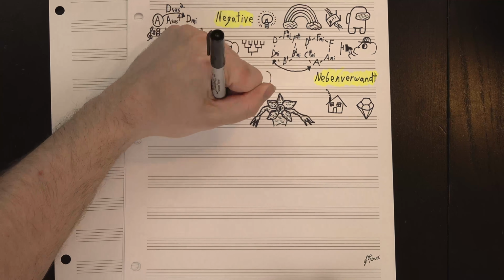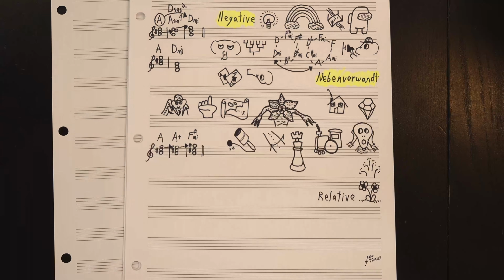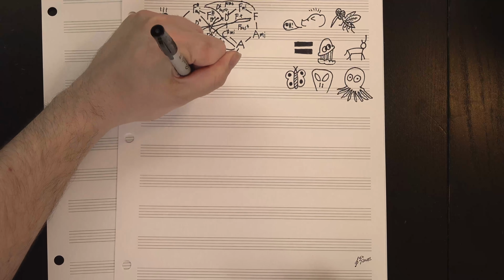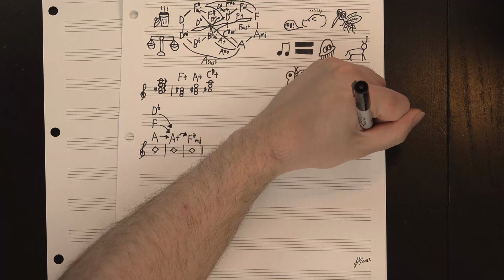This Music Trick Shouldn't Work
But it does. What's up with that?

One thing I've always believed is that music theory is more than just a toolbox. It's useful, sure, but it's also an art form, a way of constructing new kinds of beauty and meaning, and when I get the chance, I like to try to show that side of it. There's lots of great examples, but one of my favorites has always been Jack Douthett's infamous Cube Dance, a deceptively simple map of triads that both hides a ton of insight about harmonic relationships and also just looks really frickin' cool!

Also, thanks to Jareth Arnold!